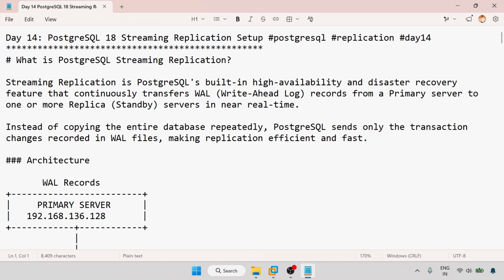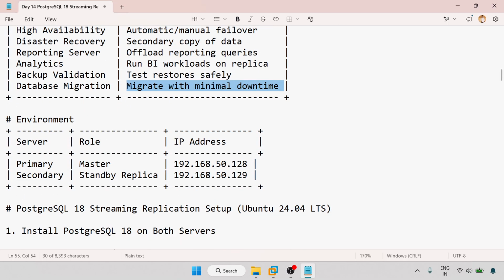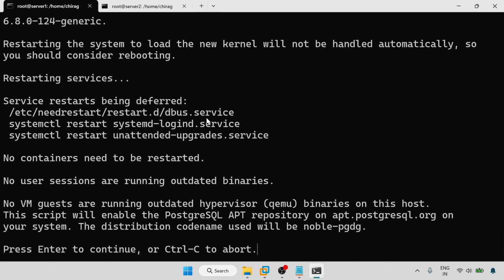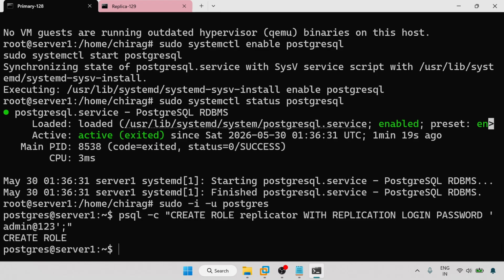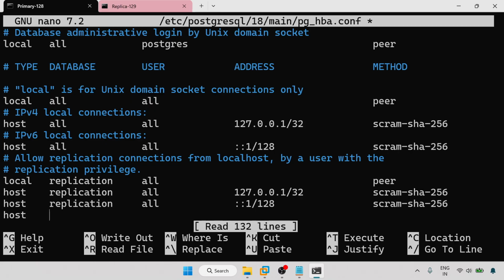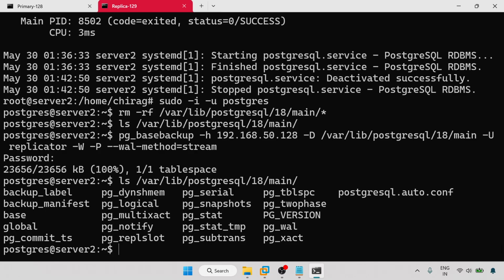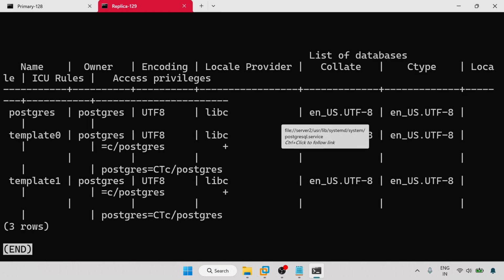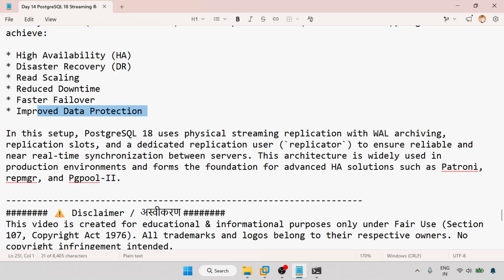Day 14: PostgreSQL 18 Streaming Replication Setup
# What is PostgreSQL Streaming Replication?

Streaming Replication is PostgreSQL's built-in high-availability and disaster recovery feature that continuously transfers WAL (Write-Ahead Log) records from a Primary server to one or more Replica (Standby) servers in near real-time.

Instead of copying the entire database repeatedly, PostgreSQL sends only the transaction changes recorded in WAL files, making replication efficient and fast.

### Architecture

# Why is Streaming Replication Important?

If the primary server fails, the replica can be promoted quickly to minimize downtime.

### Disaster Recovery

A standby server maintains a continuously updated copy of production data.

### Read Scaling

Read-only workloads such as reporting and analytics can be redirected to replicas.

### Backup Protection

Protects against hardware failures, OS crashes, and storage issues.

### Maintenance Flexibility

Database maintenance can be performed on standby servers without affecting production.

| Use Case           | Benefit                       |
| High Availability  | Automatic/manual failover     |
| Disaster Recovery  | Secondary copy of data        |
| Reporting Server   | Offload reporting queries     |
| Analytics          | Run BI workloads on replica   |
| Backup Validation  | Test restores safely          |
| Database Migration | Migrate with minimal downtime |

# Environment
| Server    | Role            | IP Address      |
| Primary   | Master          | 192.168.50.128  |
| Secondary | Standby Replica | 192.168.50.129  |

✅ You now have PostgreSQL 18 Streaming Replication working between two servers.
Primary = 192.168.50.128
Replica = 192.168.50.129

# Conclusion

PostgreSQL Streaming Replication provides a robust and efficient mechanism for maintaining one or more synchronized standby servers. By continuously streaming WAL records from the Primary server (`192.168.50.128`) to the Replica server (`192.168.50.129`), organizations can achieve:

* Disaster Recovery (DR)
* Read Scaling
* Reduced Downtime
* Faster Failover
* Improved Data Protection

In this setup, PostgreSQL 18 uses physical streaming replication with WAL archiving, replication slots, and a dedicated replication user (`replicator`) to ensure reliable and near real-time synchronization between servers. This architecture is widely used in production environments and forms the foundation for advanced HA solutions such as Patroni, repmgr, and Pgpool-II.